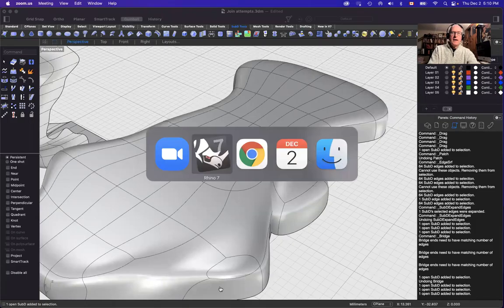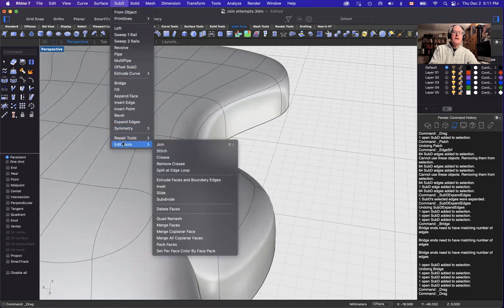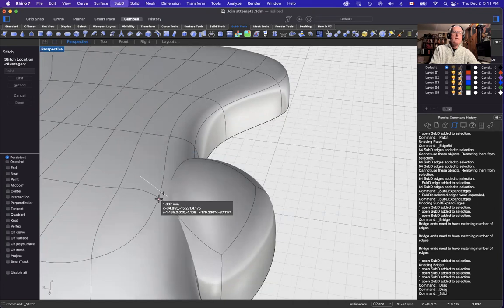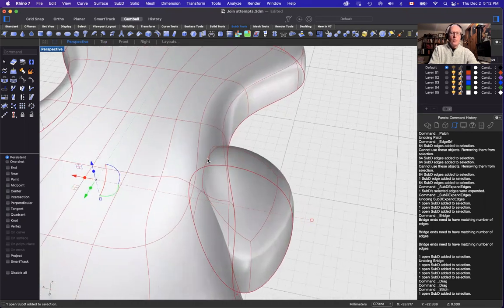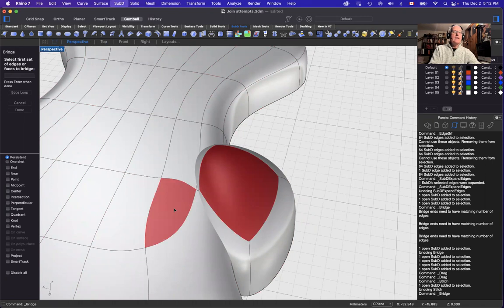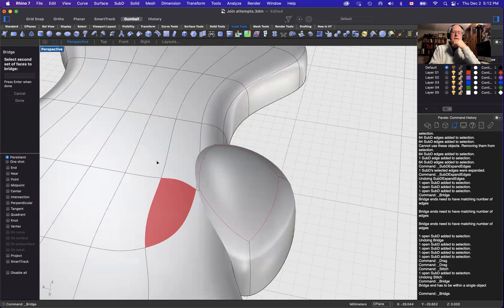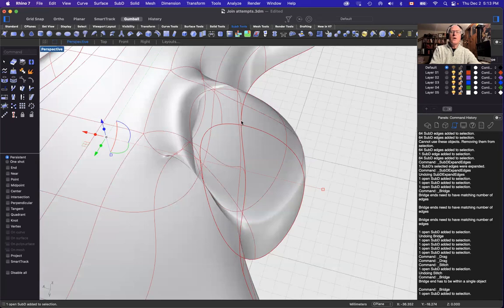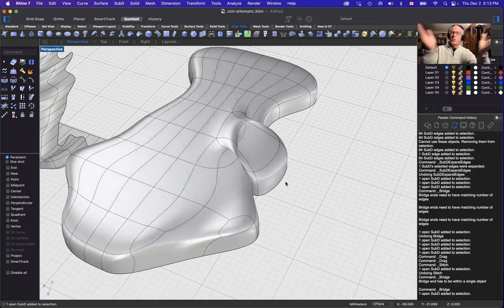Stitch & Bridge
How to use the Stitch and Bridge tools to combine 3D elements in Rhino 7